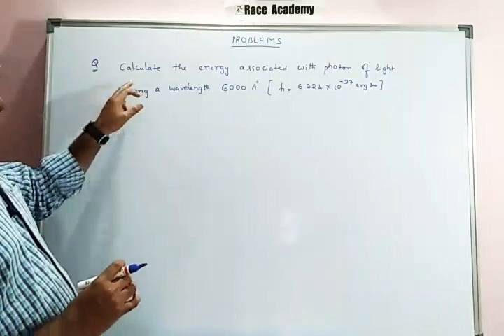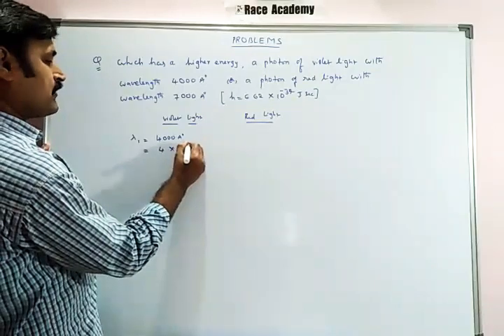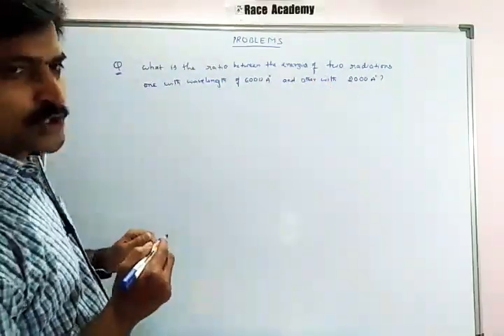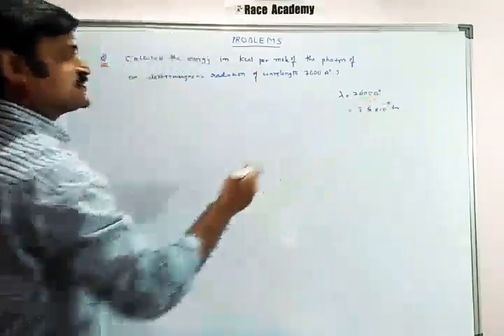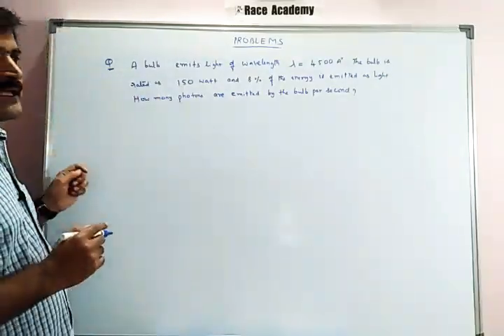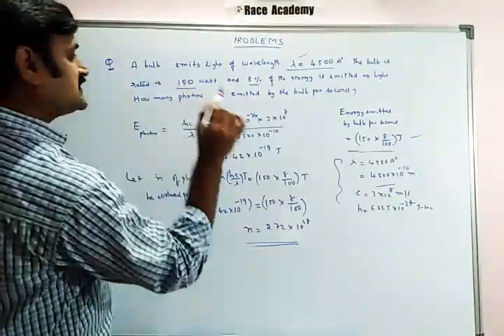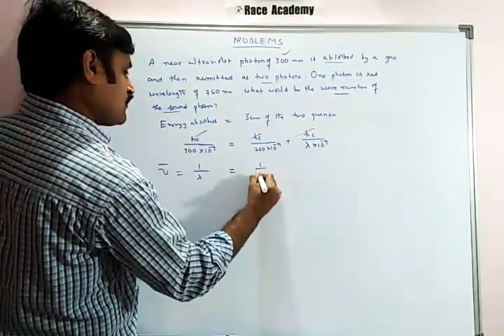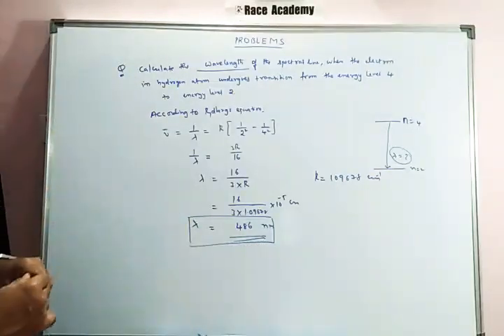ATOMIC STRUCTURE L-5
Problems on energy of photons discussed